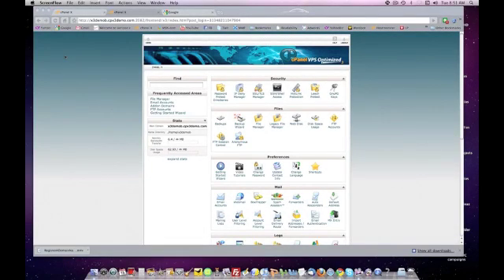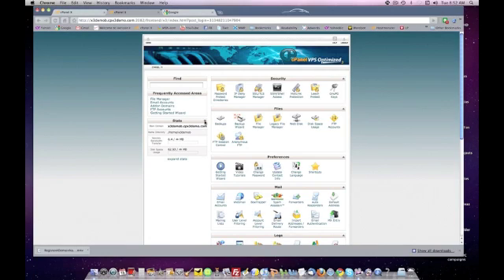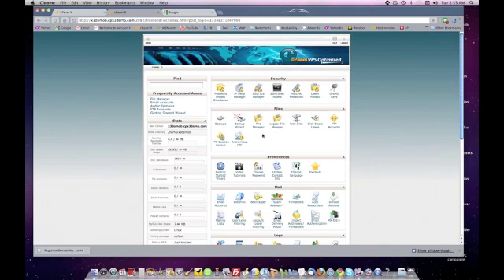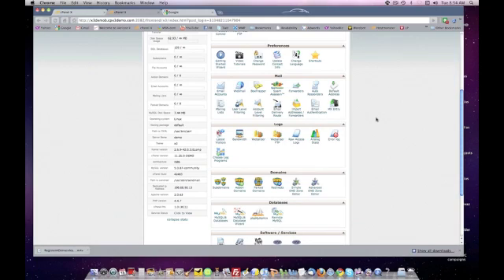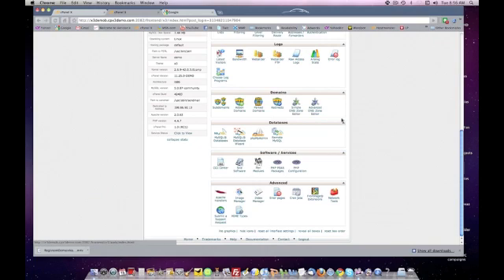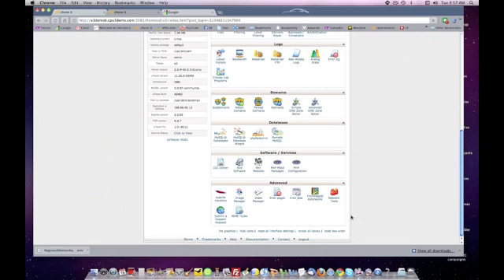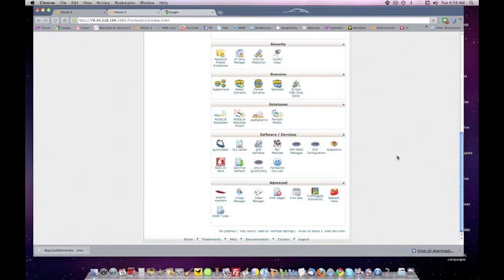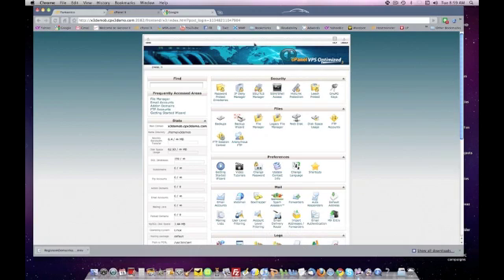cPanel Hosting - Register Domain Part 3